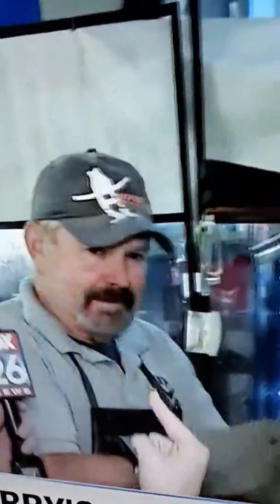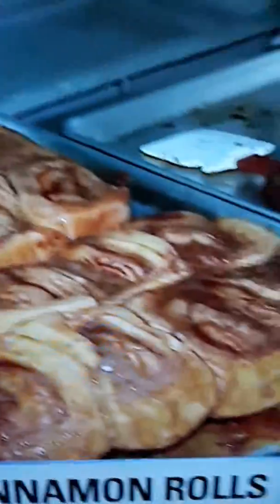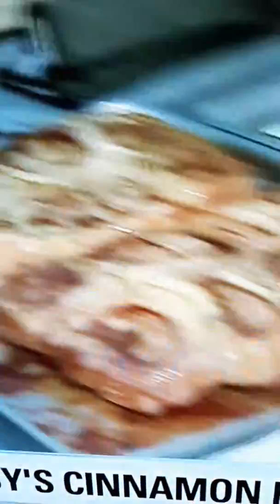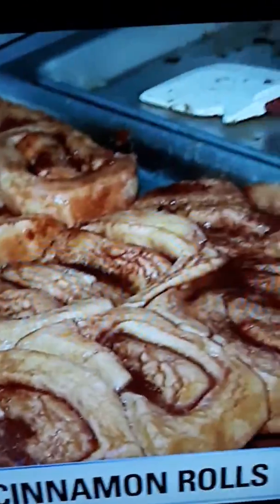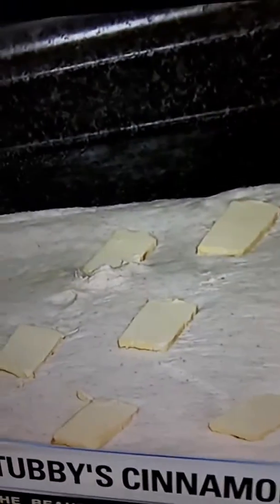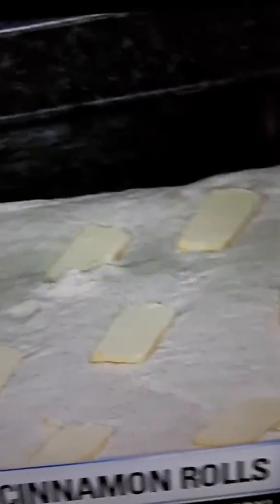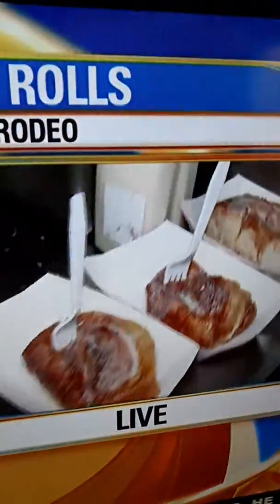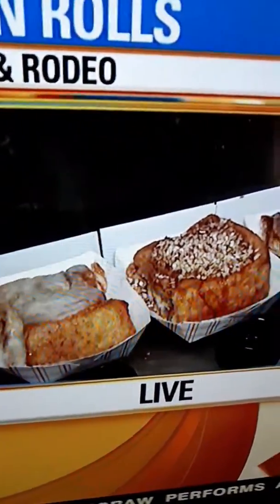STUBBY'S CINNAMON ROLLS AT THE HOUSTON LIVESTOCK SHOW AND RODEO